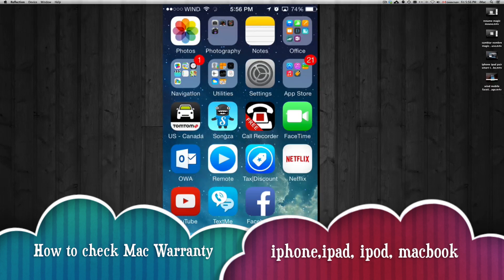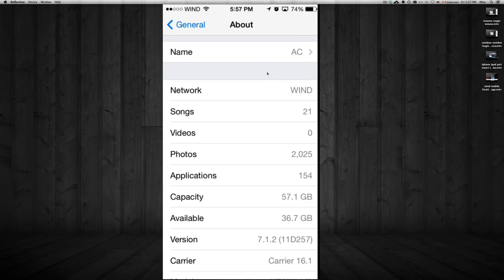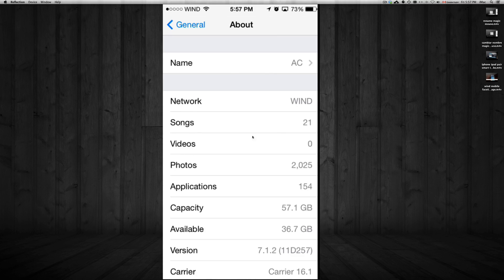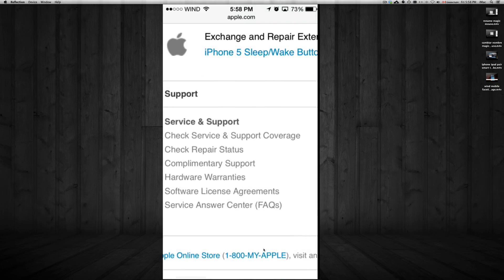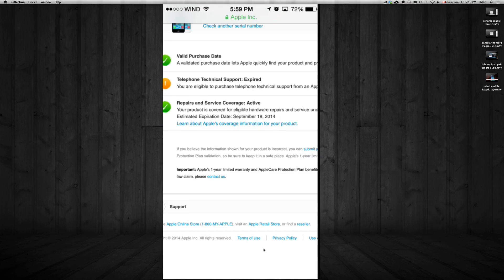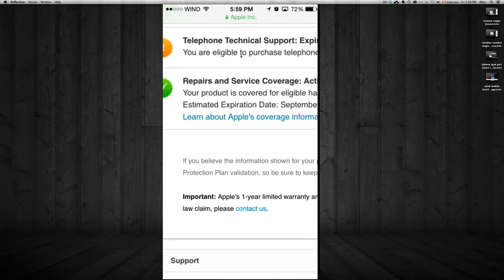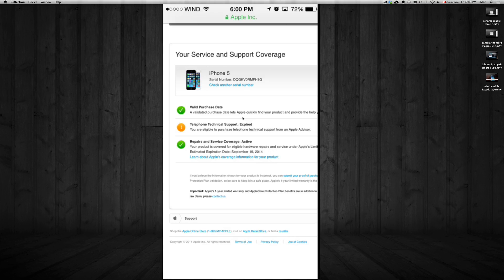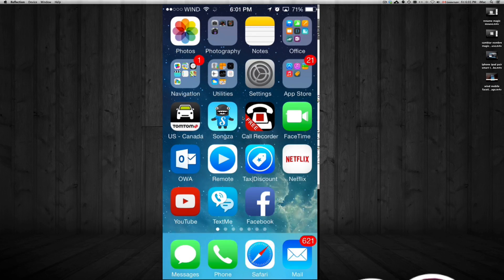How to check iPhone iPad iPod warranty, verify if it still has apple warranty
MacBook Pro, iMac , MacBook Air.